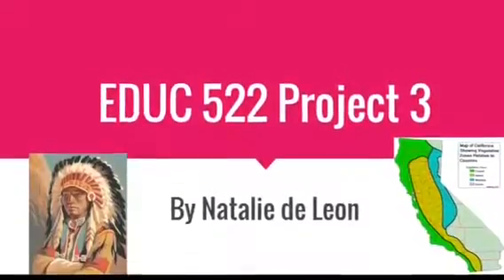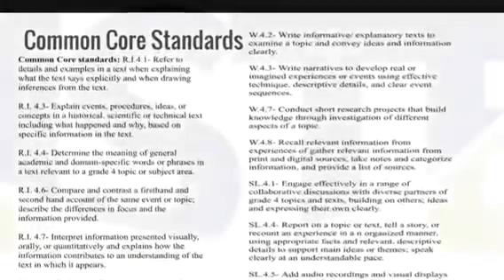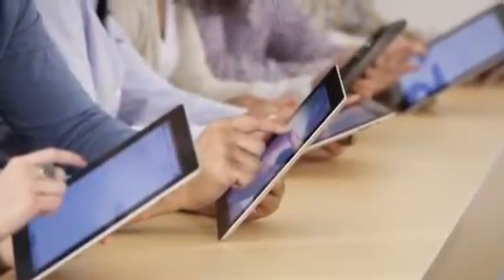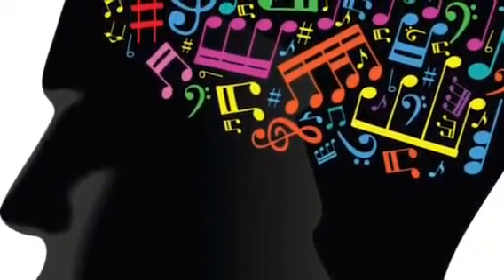EDUC 522 project 3